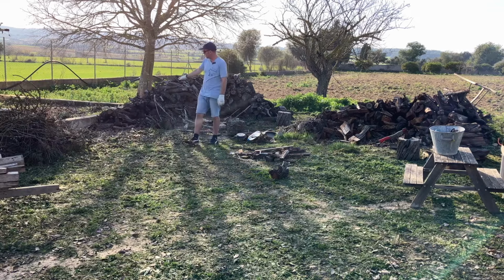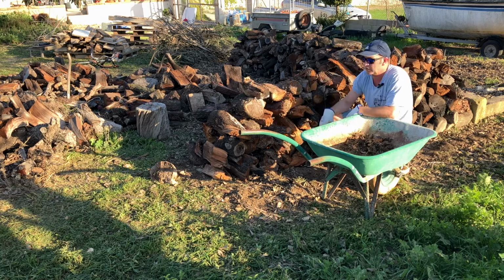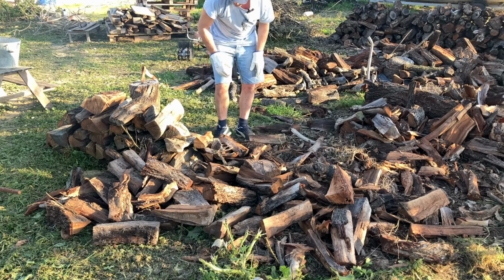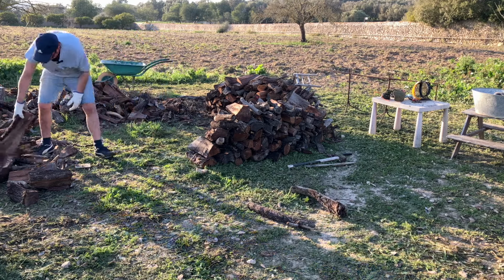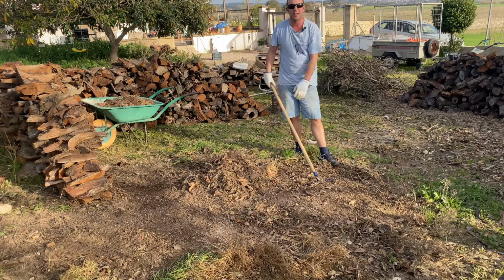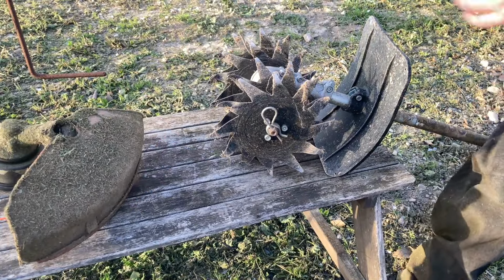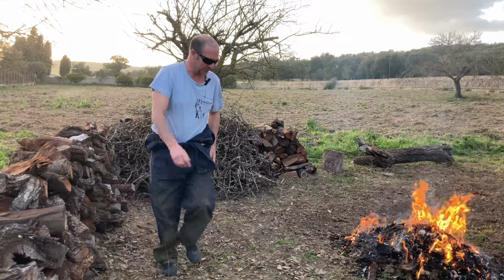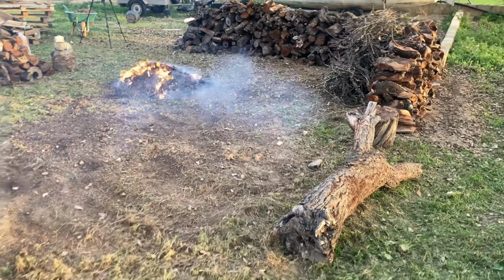Sorting the firewood part 2 of 2, Stihl FS 90 Brush Cutter, tiller / mini cultivator head attachment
Hi all,

This is part 2 of sorting the fire wood area out.

I get to use the Stihl FS90 tiller or mini cultivator head again too make the wood storage next to the cooking area look nice and tidy for the next set of cooking videos.